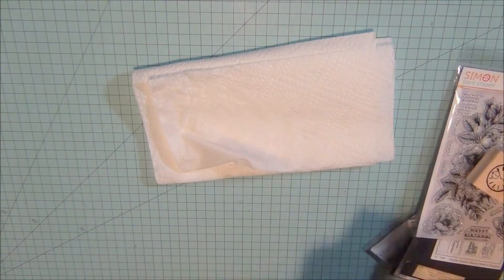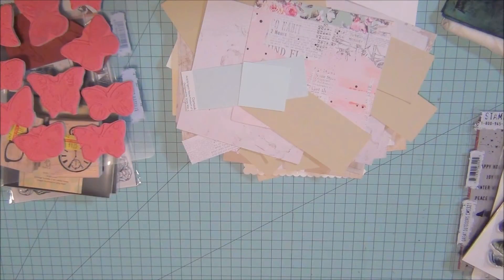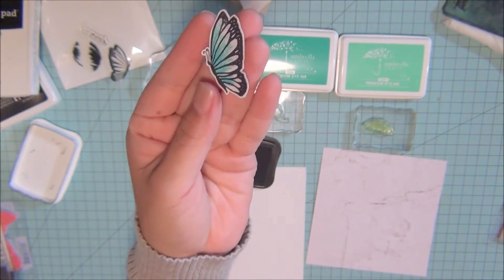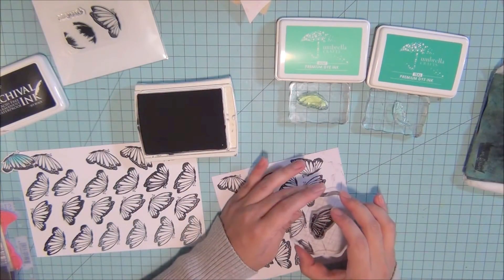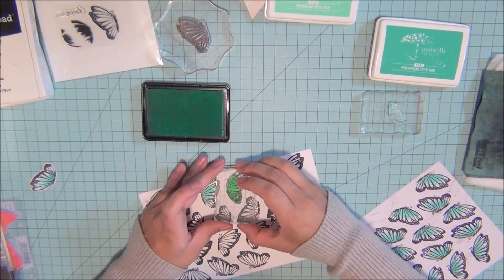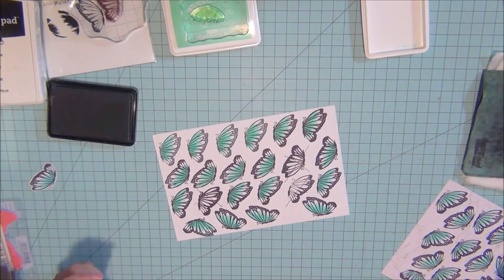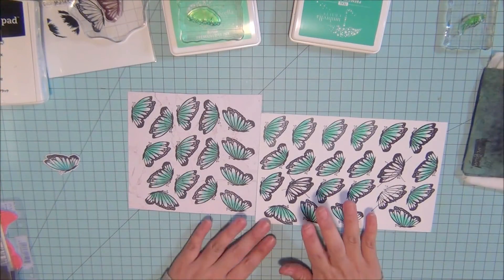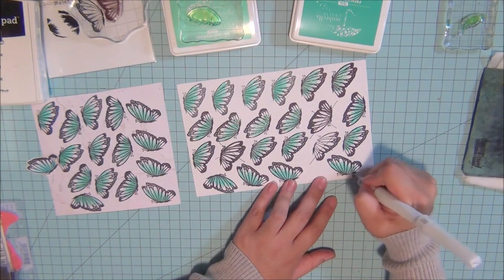Create Your Own EPHEMERA (using Scraps & Stamps) I Video 1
Sorry this video is soo long!! I was enjoying staying home by myself. I hope you enjoy this video, showing you how to use your scraps and stamps to make ephemera.
First 5 comments requesting ephemera on this VIDEO would be the ones to receive it. First come, first serve.